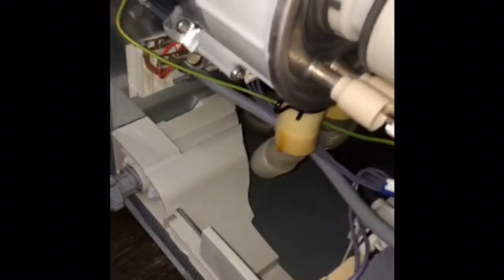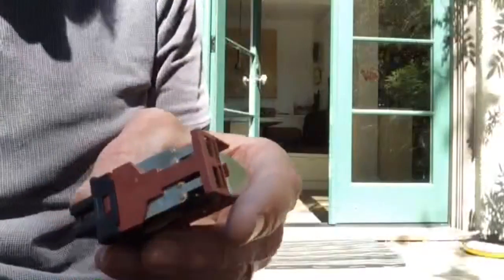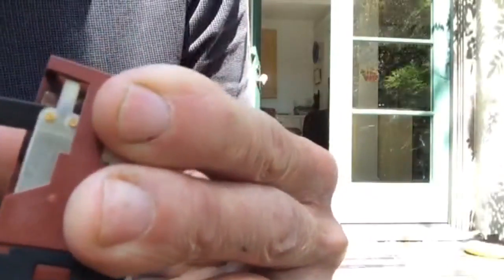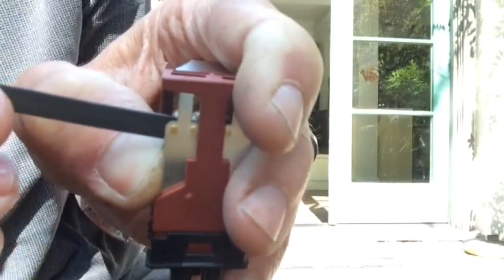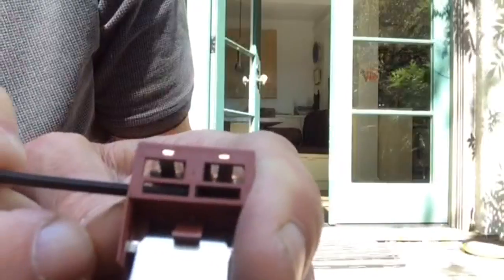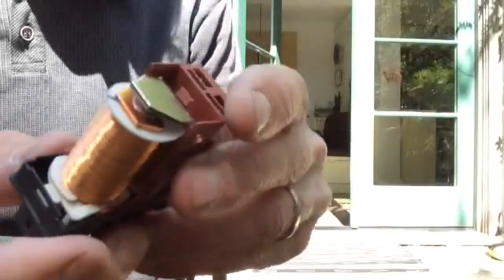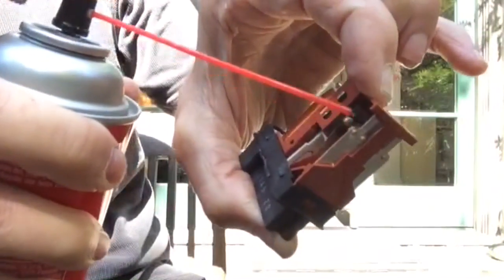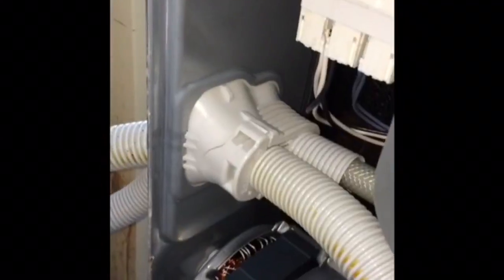Miele Dishwasher - 💦Water Not Hot - F-24 Error⚠️ - FIXED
This Video shows how to easily clean the Heater Relay contacts to get your Miele Heating again.